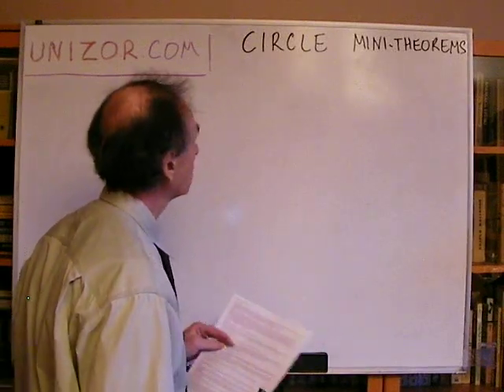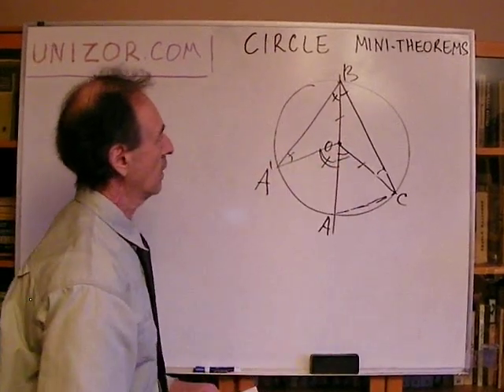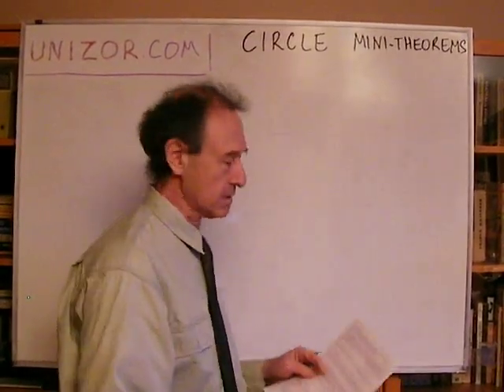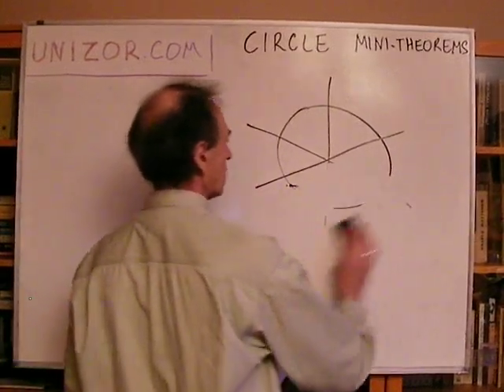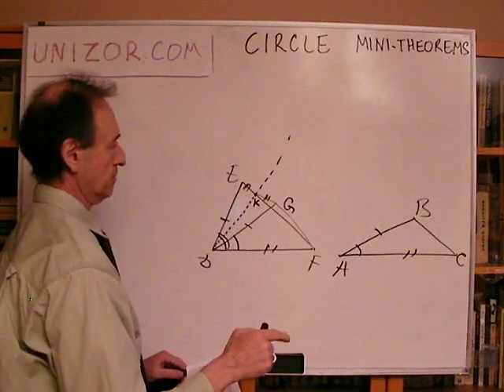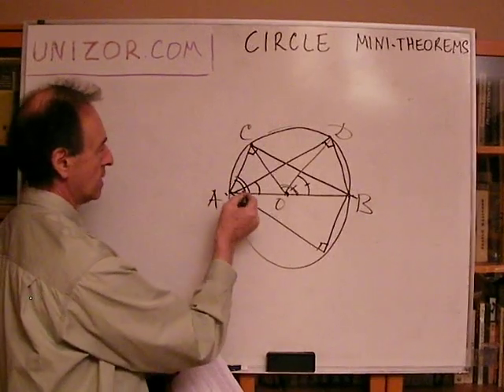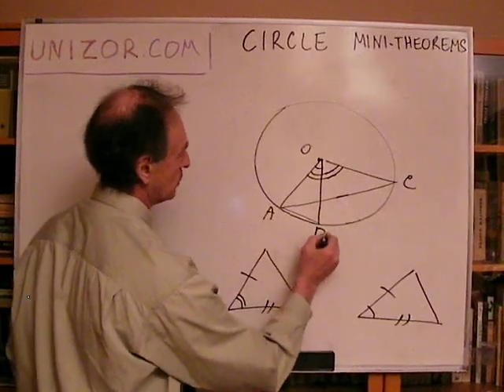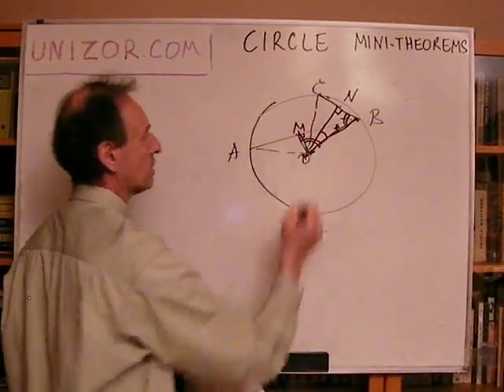Unizor - Geometry2D - Circles - Mini Theorem 1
1. The measure of an inscribed angle ∠AMB with vertex M lying on a circle with a center O and supported by an arc from point A to point B, also on that circle, is half the measure of a central angle ∠AOB that corresponds to the same arc.
Consequently, all inscribed angles, supported by the same arc, have the same measure.
In particular, any inscribed angle, supported by half a circle, is the right angle.
2. Diameter, perpendicular to a chord, is its perpendicular bisector.
3.Diameter, dividing a chord in two congruent segments, is perpendicular to this chord.
4. A circle is symmetrical relative to its diameter.
5. Arcs of a circle between two parallel chords are symmetrical to each other relative to a diameter perpendicular to these chord.
6. Congruent chords in a circle have the same distance to a center.
7.If one chord in a circle is measured longer than another, it is closer to a center.
8. Chords in a circle that lie on the same distance from a center are congruent. If one chord in a circle is closer to a center than another, it is measured longer.